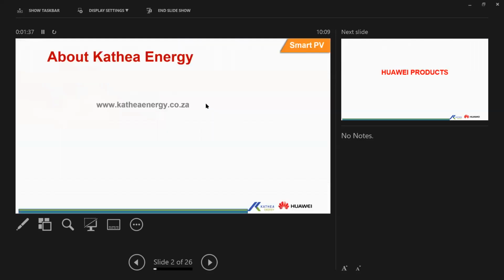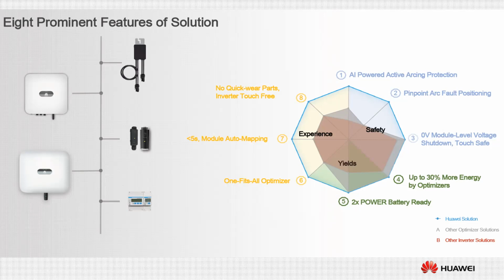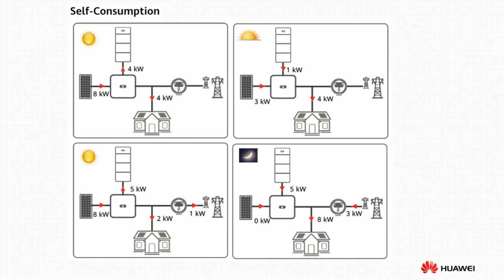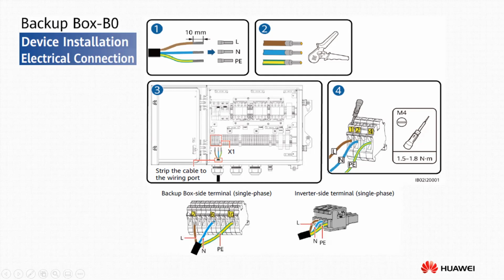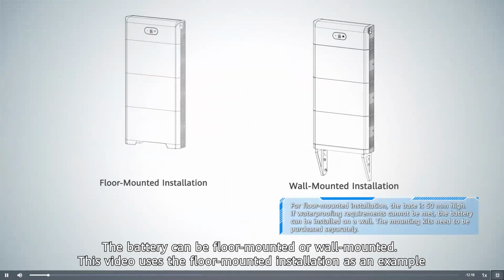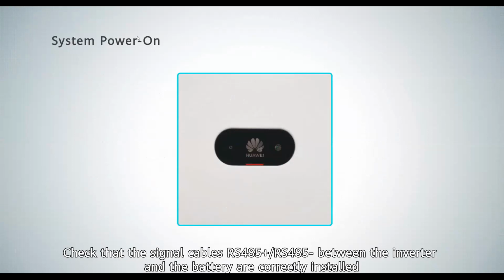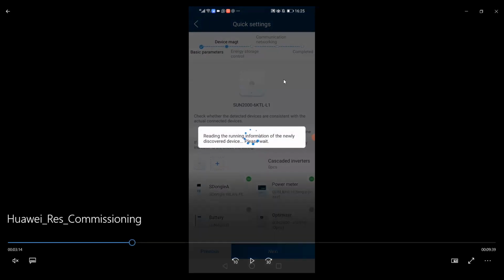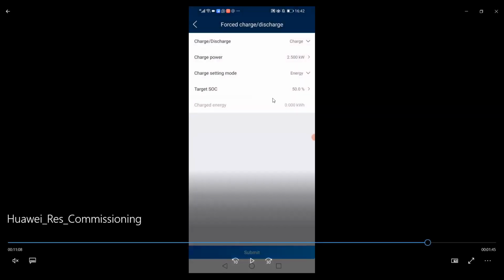Huawei Residential Installation Training!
Huawei integrates the latest digital and internet technology with residential solar technology. Bringing you optimized PV power generation, built-in plug & play battery interface and smart home energy management.